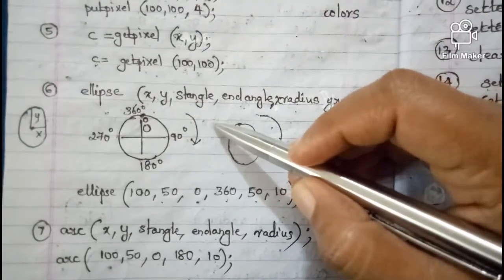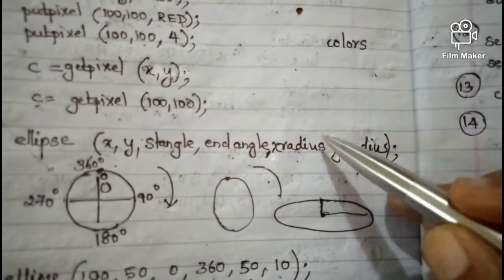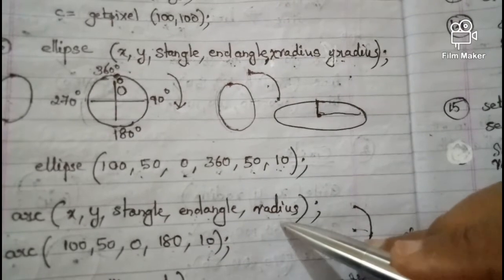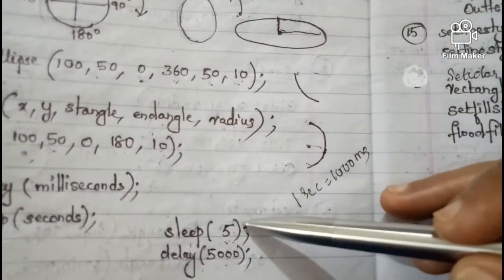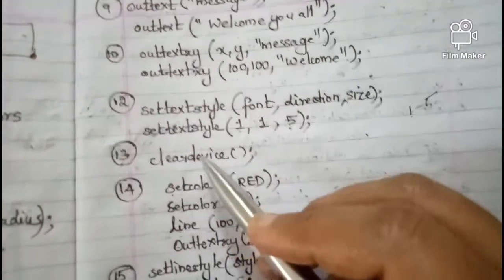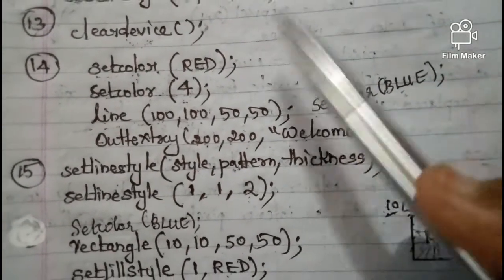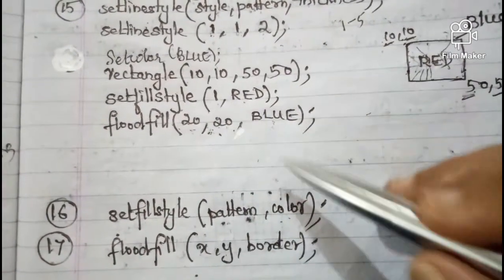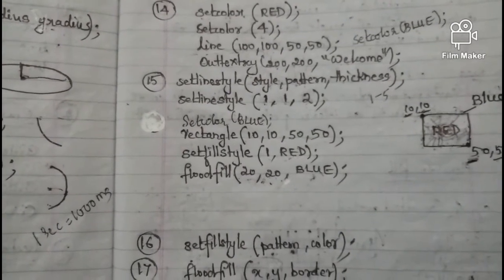Graphics Programming Basics Part 2